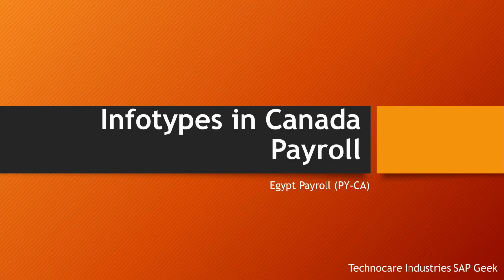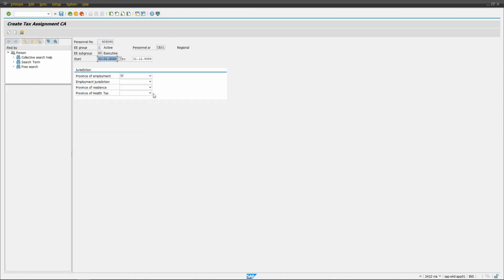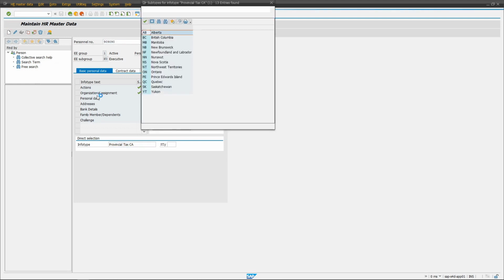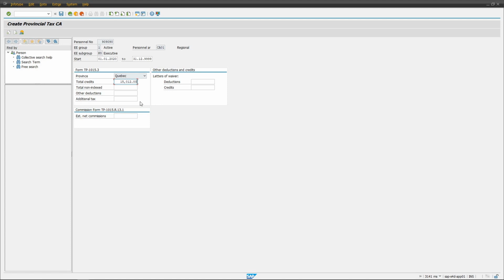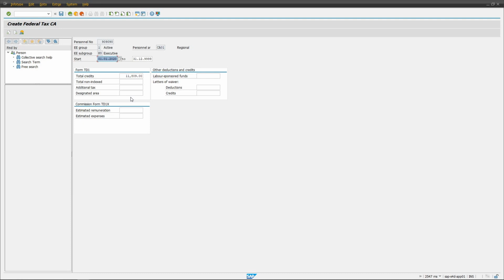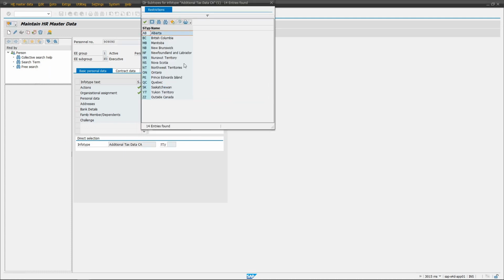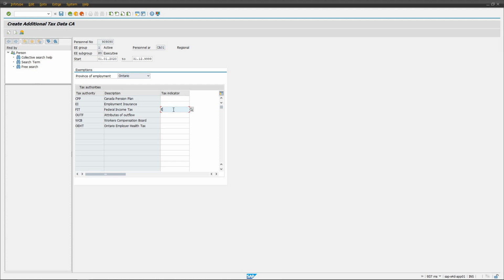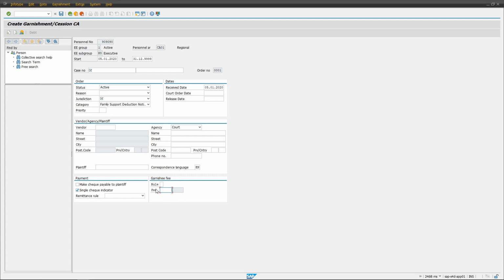Infotypes in Canada payroll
For getting SuccessFactors ECP flashcards:

Purpose of this video is to explain and discuss country specific infotypes for Canada Payroll in SAP HCM

1. IT0461 – Tax Assignment
2. IT0462 – Provincial Tax
3. IT0463 – Federal Tax
4. IT0464 – Additional Tax Data
5. IT0066 – Garnishment order
6. IT0067 – Garnishment Debt
7. IT0068 – Garnishment Adjustment